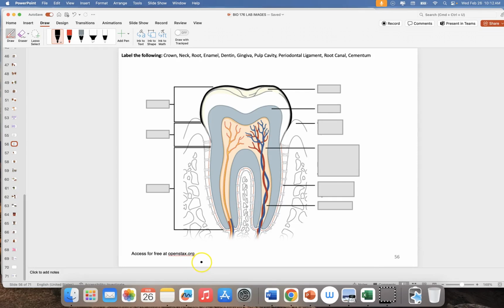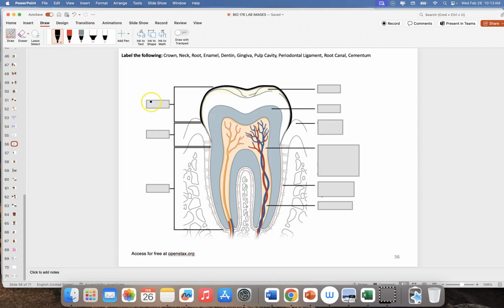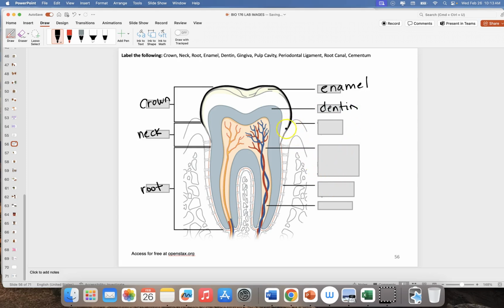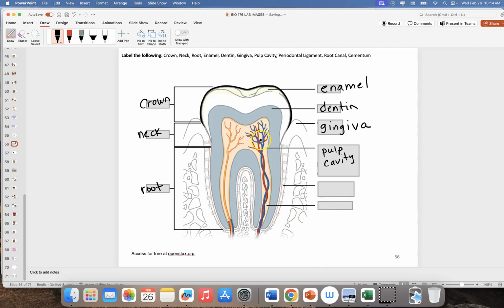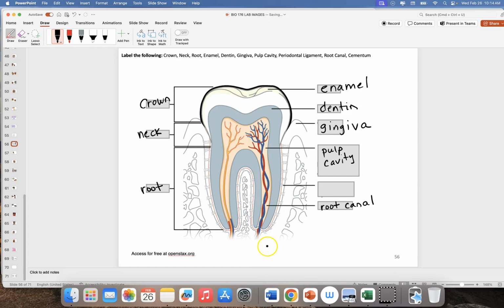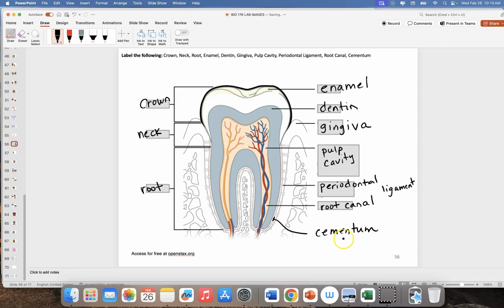Anatomy of a Tooth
This is a video tutorial which covers the anatomy of a tooth.